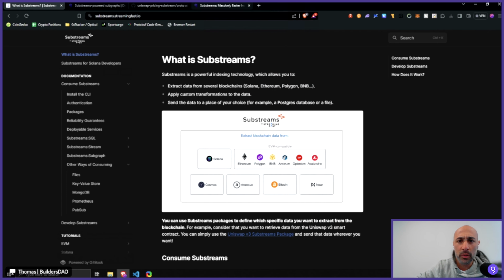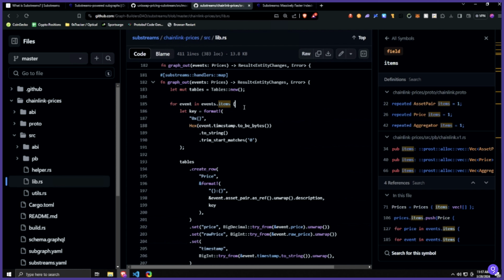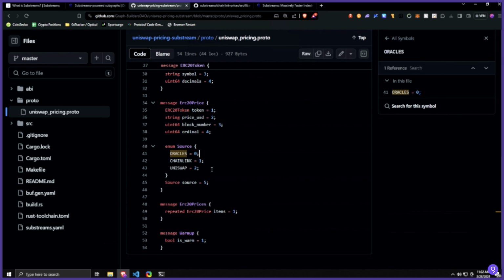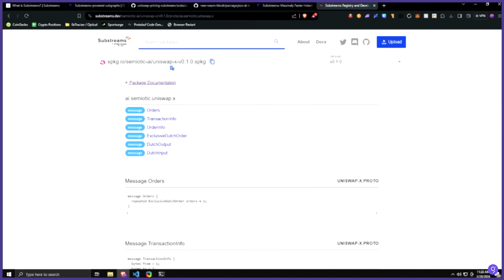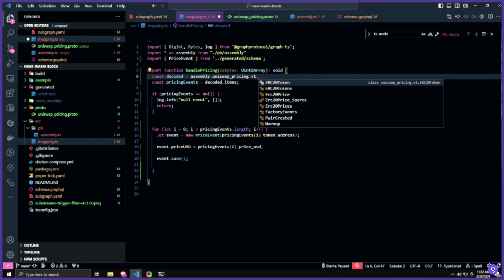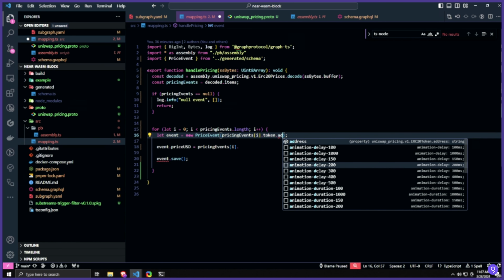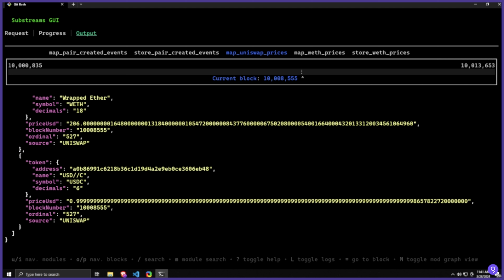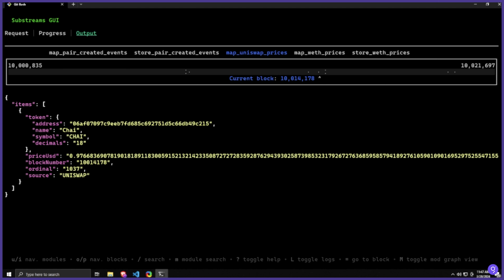The Graph Builders Office Hours 31 - Thomas from BuildersDAO Builds with Substreams Triggers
Thomas from BuildersDAO shares how developers can now directly run subgraph mappings on the data output from substreams, facilitating a more integrated and efficient workflow.